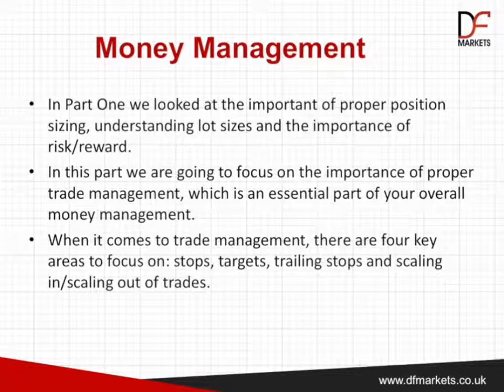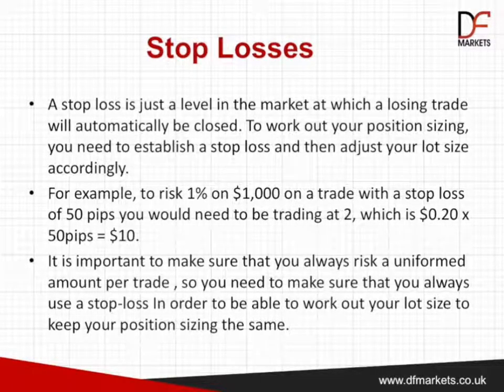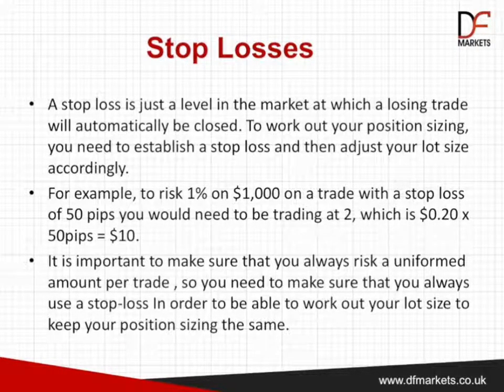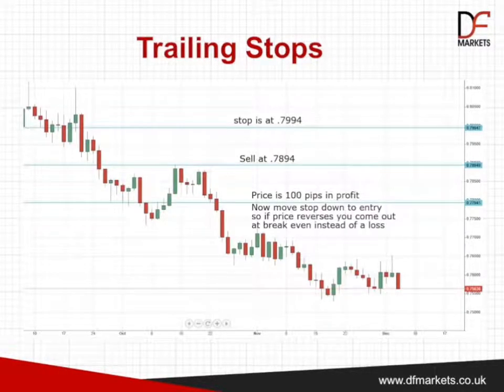Money Management Part 2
In the 2nd part of our money management videos, we focus on the importance of proper trade management, which is an essential part of your overall money management.
Find out more about Stop Losses, Trailing Stops, Targets.

64% for CFD & 67% for spread betting of retail investor accounts lose money with this provider.